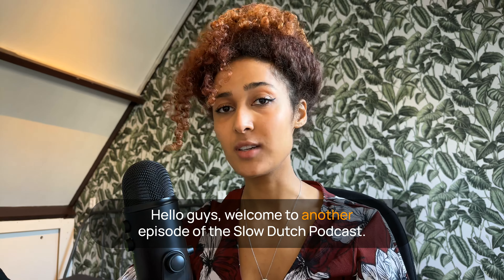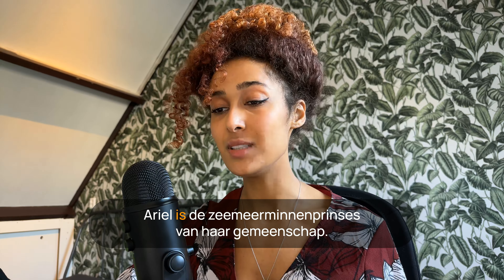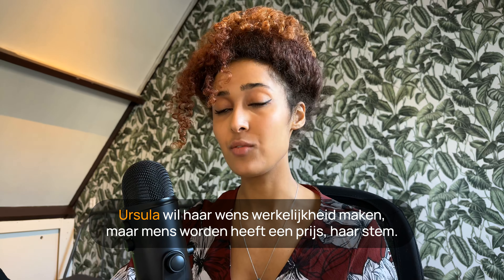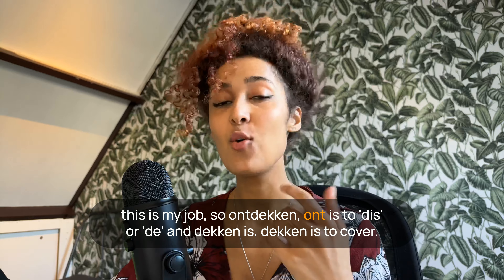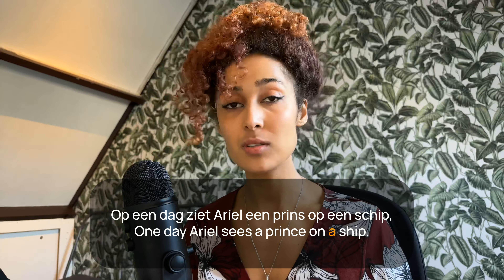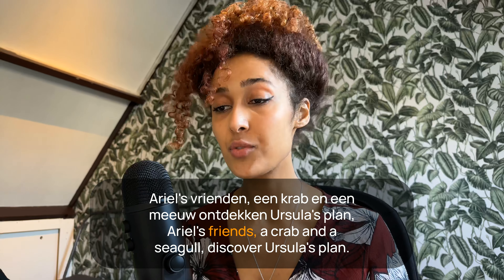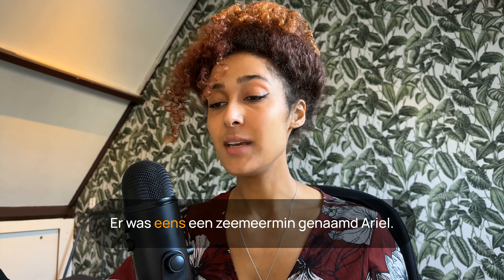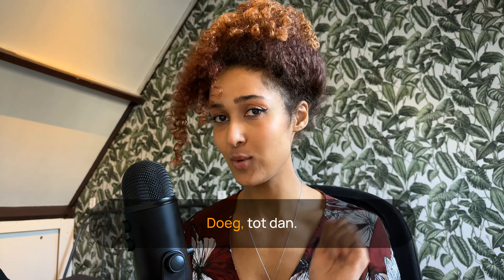Ep 14 SLOW DUTCH A1 - 🧜🏼‍♀️De kleine zeemeermin sprookjes (=fairytales) - Dutch listening exercise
Welkom bij ... de sprookjesserie. Deze aflevering gaat over De kleine zeemeermin!🧞‍♂️

Veel plezier! = have fun! :)

Hello guys! My name is Jordan.
I'm a professional Dutch teacher from Rotterdam with a northern/standard accent (now living in Amsterdam).
With this podcast you can practice and learn Dutch through slow and easy short stories :)

This Podcast is for English speakers learning Dutch and starts at A1 level, so with a tiny bit of knowledge, you can already follow quite a bit!
In each episode I first tell the story in Dutch, then say each sentence in Dutch and translate it, and then the story in Dutch again a little faster.

00:00 Intro
01:55 Slow Dutch
08:11 Dutch - English
13:04 Fast Dutch